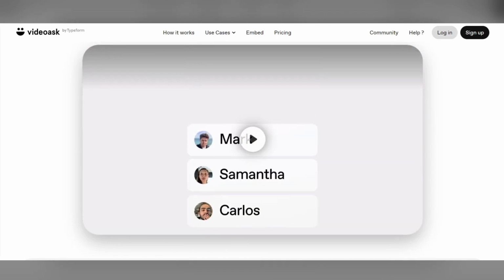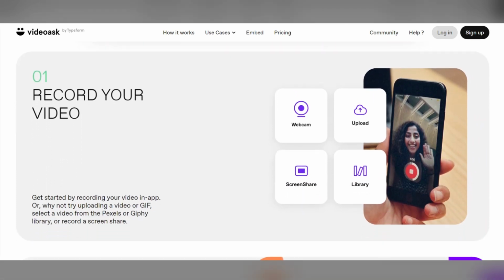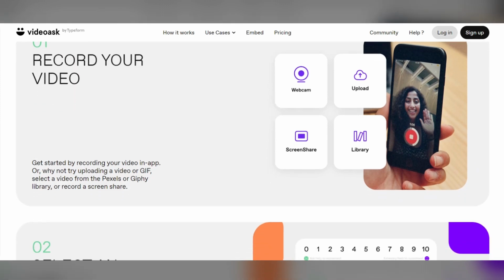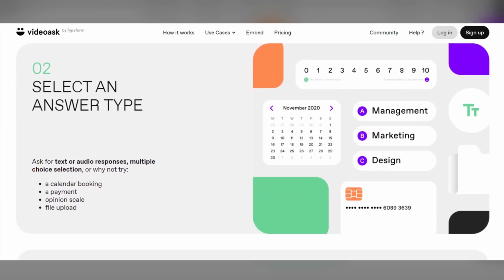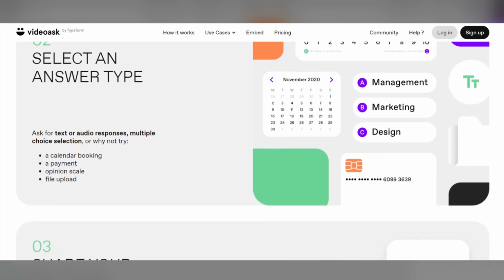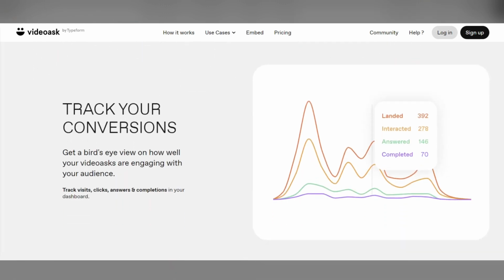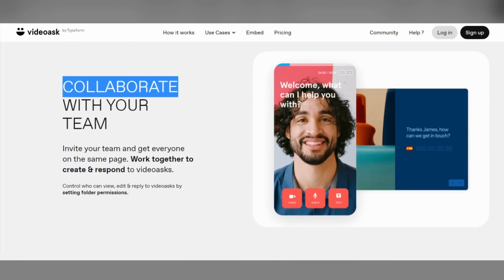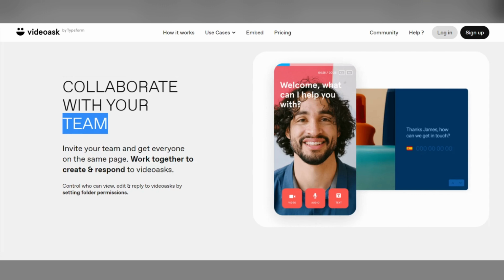Videoask: A Personalized Way to Connect with Your Audience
In this Videoask, we'll show you how to connect with your audience on a personal level and build stronger relationships using asynchronous video chat. Learn how to use conditional logic, multiple response options (video, audio, text, etc.), and contact forms to create seamless conversations that are recorded, transcribed, and organized for you. Discover how Videoask can help with lead generation, recruiting, sales, testimonials, audience engagement, and training/education. Plus, we'll show you how to embed your Videoask on your website using our floating widget - no coding required!